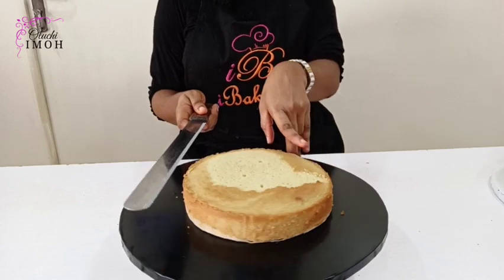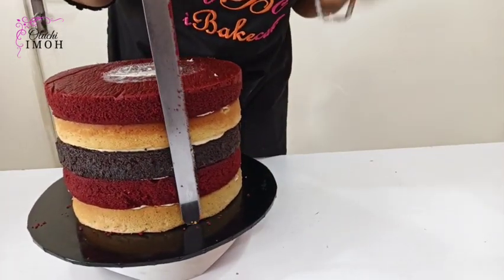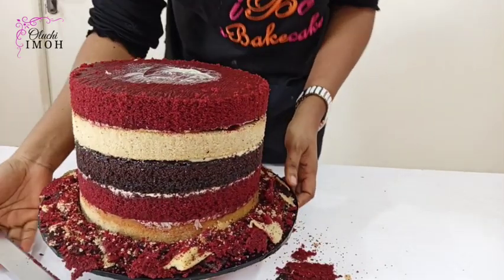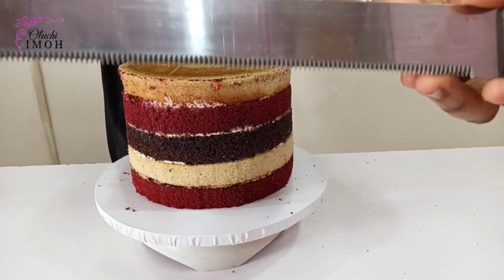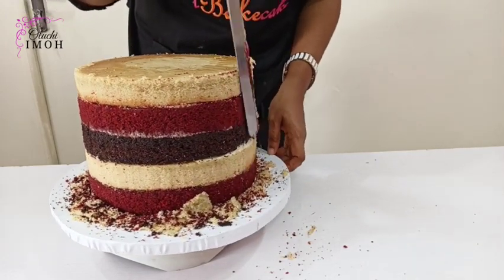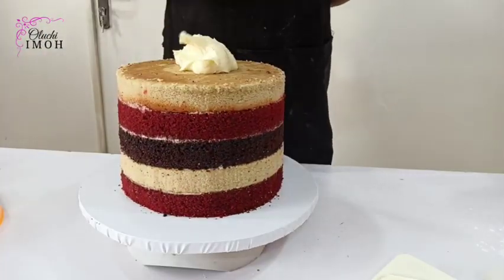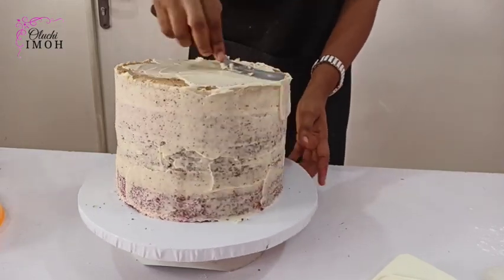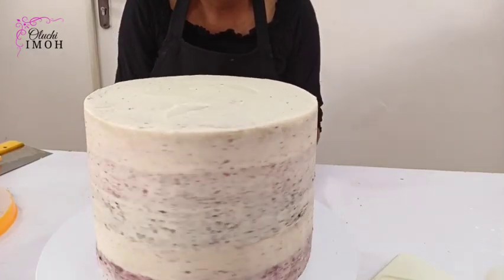How to Trim and Crumb coat a Cake | How to trim a Cake using a trimming knife| Easy Cake Decorating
Going back to the basics!!

Based on a request from one of my subscribers, I will be showing you how to trim/level your Cake top and sides in this Cake decorating video with instructions as you go along..

It is not just for Beginners but for those who find it hard to trim or struggle with the trimming process. It is easy I tell you but requires Patience especially if you are new to this. Of you keep at it with constant practice, you would be able to trim like a Pro in no time.

What other Decorating videos or Cake Business topics would you like me to treat?

Cheers and stay happy! 💕

Music credit
Artiste: Ikson
Song: Spring